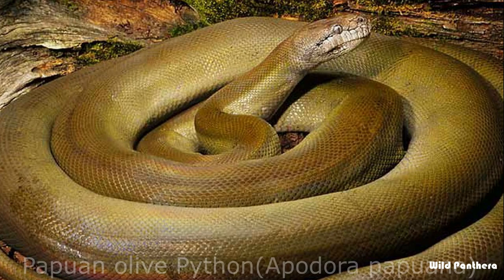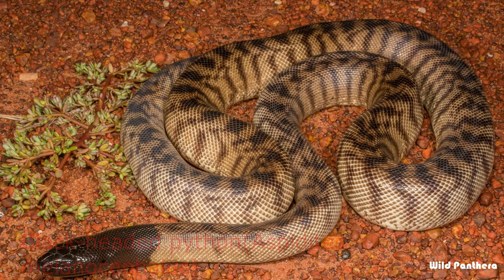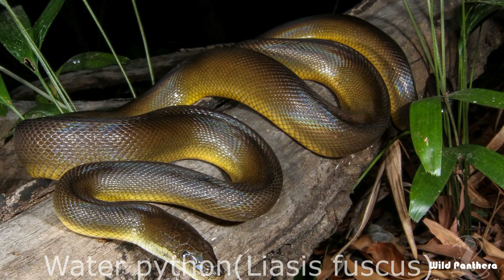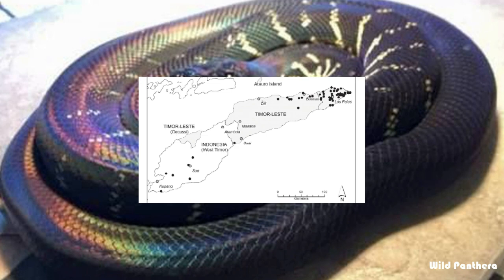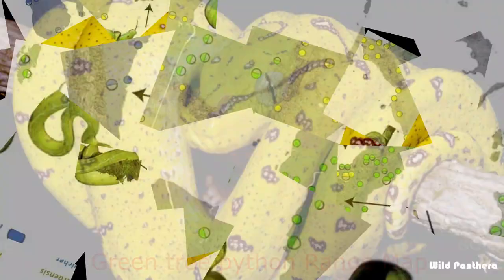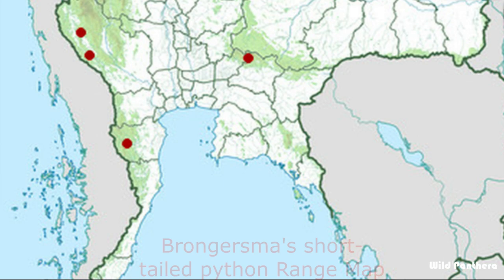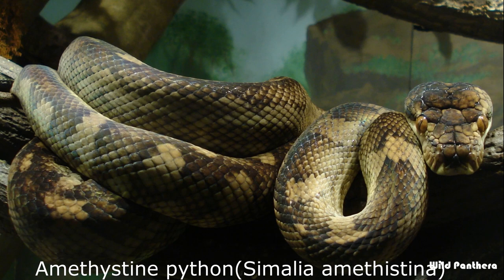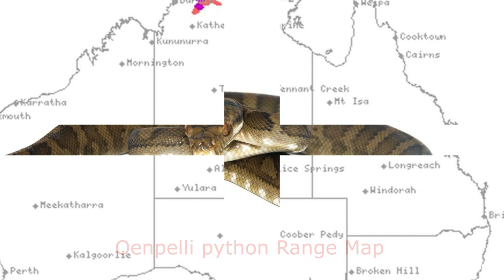Python Species - All Python Species Of The World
Python Species: Python is a genus of constricting snakes in the Pythonidae family native to the tropics and subtropics of the Eastern Hemisphere. This is a list of all genus, and species,  of the family Pythonidae. It follows the taxonomy of McDiarmid et al. (1999) . So In This Video I describe about all species of Pythonidae family.
1.Antaresia childreni, Children's python
2.Antaresia maculosa, spotted python
3.Antaresia perthensis, pygmy python
4.Antaresia stimsoni, Stimson's python
5.Apodora papuana, Papuan olive python
6.Aspidites melanocephalus, black-headed python
7.Aspidites ramsayi, woma python
8.Bothrochilus albertisii, D'Albertis' python
9.Bothrochilus boa, Bismark ringed python
10.Bothrochilus biakensis, Biak white-lipped python
11.Bothrochilus fredparkeri, Parker's white-lipped python
12.Bothrochilus huonensis, Huon white-lipped python
13.Bothrochilus meridionalis, southern white-lipped python
14.Bothrochilus montanus, Wau white-lipped python
15.Liasis fuscus, water python
16.Liasis mackloti, Macklot's python
17.Liasis olivaceus, olive python
18.Malayopython reticulatus, reticulated python
19.Malayopython timoriensis, Timor python
20.Morelia boeleni, Boelen's python
21.Morelia bredli, Bredl's python
22.Morelia carinata, rough-scaled python
23.Morelia spilota, carpet python or diamond python
24.Morelia viridis, green tree python
25.Python anchietae, Angolan python
26.Python bivittatus, Burmese python
27.Python breitensteini, Bornean short-tailed python
28.Python brongersmai, Brongersma's short-tailed python
29.Python curtus, Sumatran short-tailed python
30.Python kyaiktiyo, Myanmar short-tailed python
31.Python molurus, Indian python
32.Python regius, ball python
33.Python sebae, African rock python
34.Simalia amethistina, amethystine python
35.Simalia clastolepis, Moluccan python

36.Simalia kinghorni, Australian scrub python
37.Simalia nauta, Tanimbar python
38.Simalia oenpelliensis, Oenpelli python
39.Simalia tracyae, Halmahera python
Python Species, All Python Species, Python Family, Python Species Of The World, All Python Species Of The World, Pythons Of The World, Largest Python Species, Largest Python Species In The World